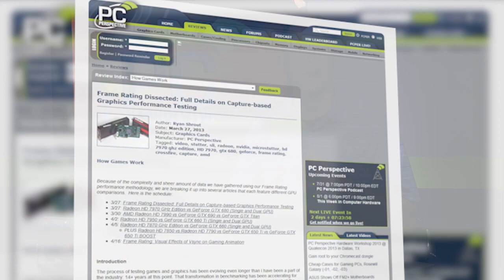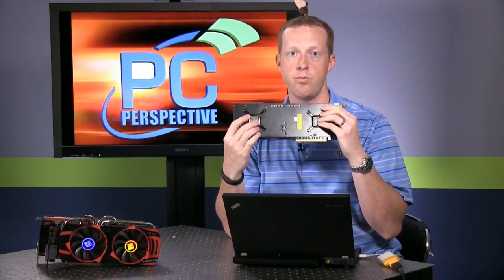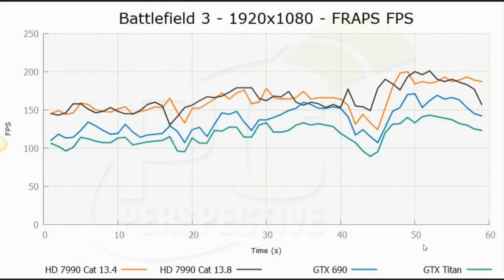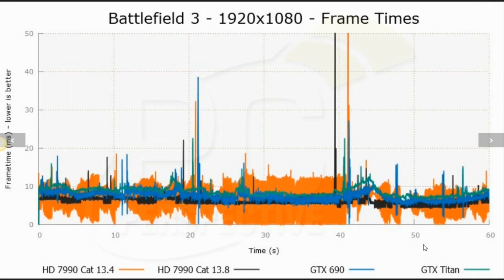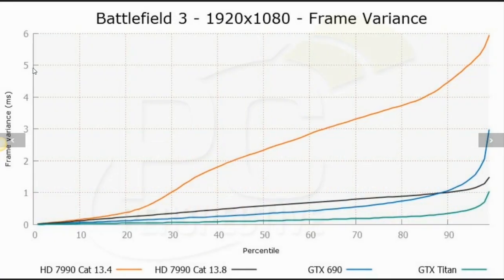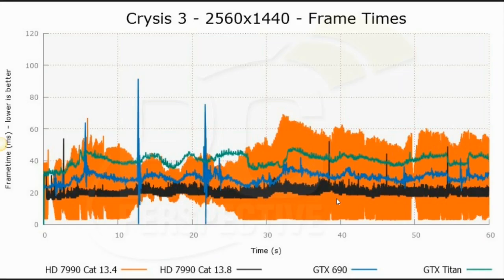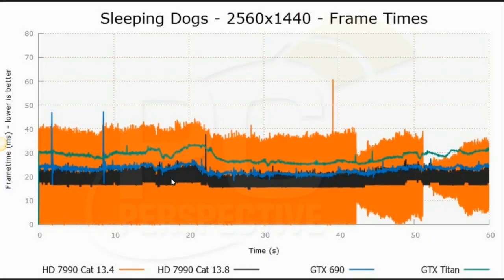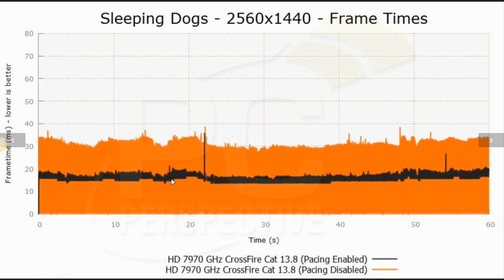AMD Catalyst 13.8 Driver adds Frame Pacing Support - PC Perspective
Today could be a very big day for AMD - the release of the promised driver update that enables frame pacing on AMD 7000-series CrossFire configurations including the Radeon HD 7990 graphics cards with a pair of Tahiti GPUs.

It's not perfect yet and there are some things to keep an eye on.  For example, this fix will not address Eyefinity configurations which includes multi-panel solutions and the new 4K 60 Hz displays that require a tiled display configuration.  Also, we found some issues with more than two GPU CrossFire that we'll address in a later page too.